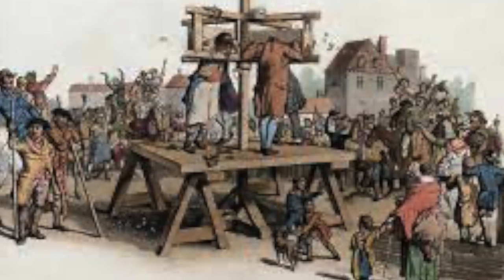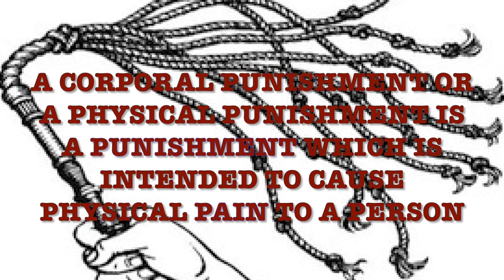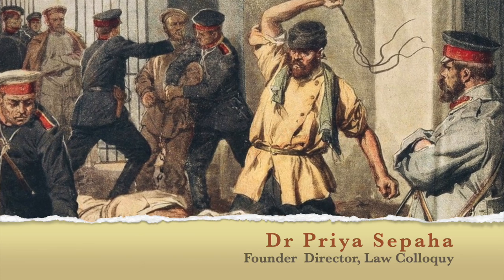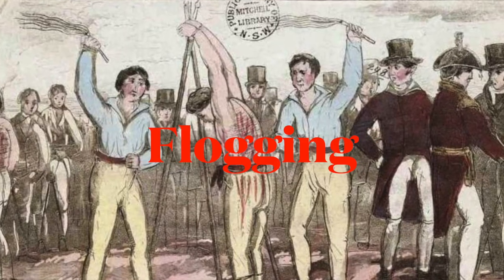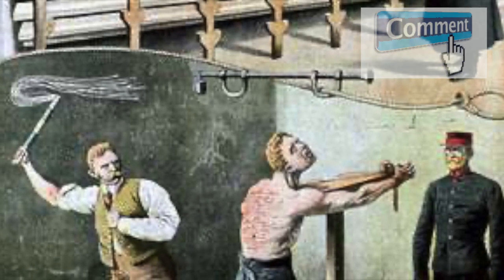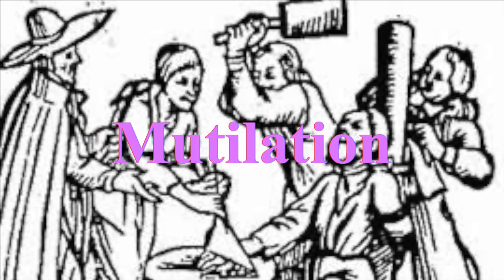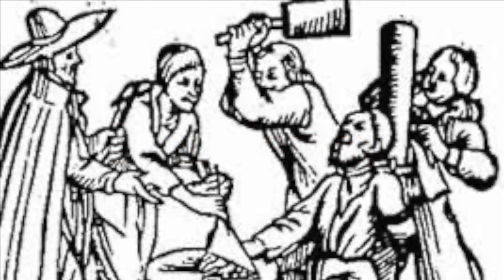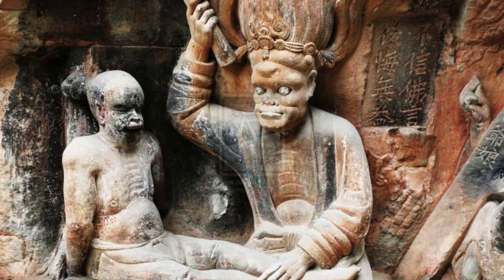Types of Corporal punishment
Corporal punishment, the infliction of physical pain upon a person’s body as punishment for a crime or infraction. Corporal punishments include flogging, beating, branding, mutilation, blinding, and the use of the stock and pillory. This video explains them in detail.